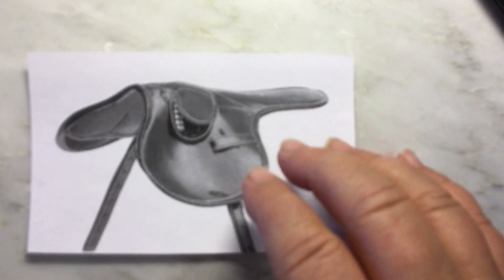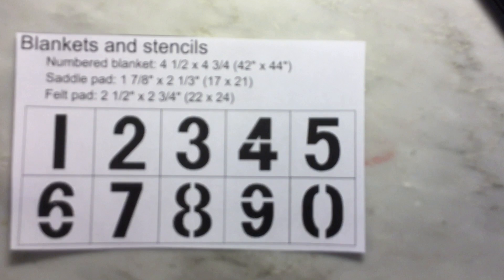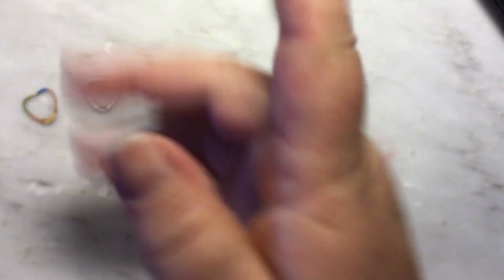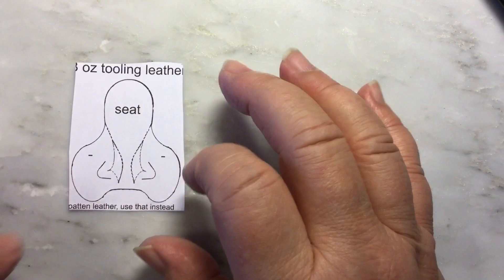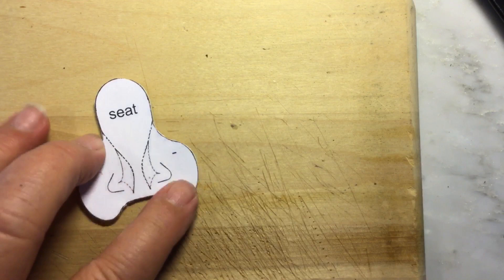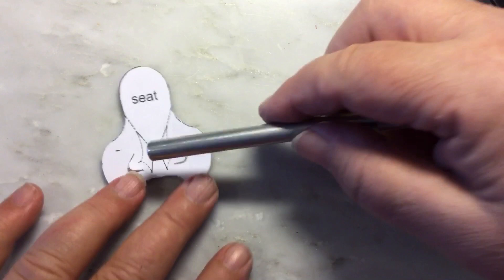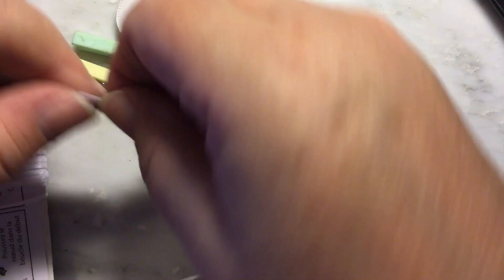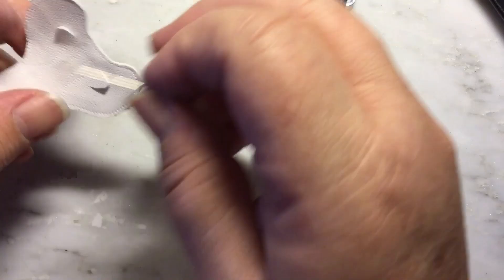Flat Racing Saddle for Model Horses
How to make a flat racing Saddle for the model horse arena. Purchase the pattern for a small fee